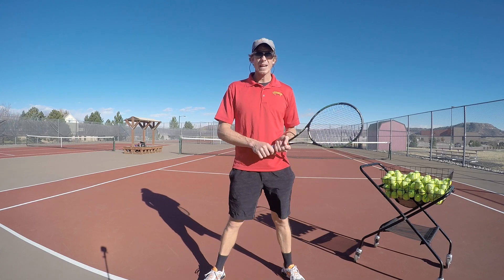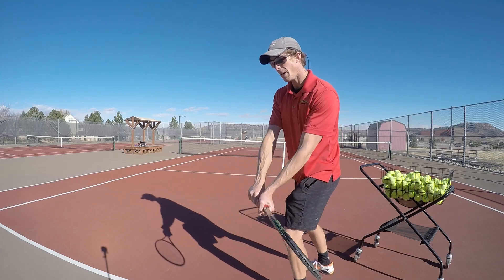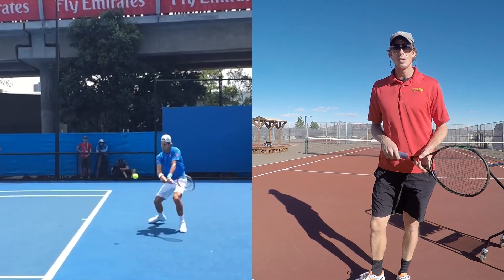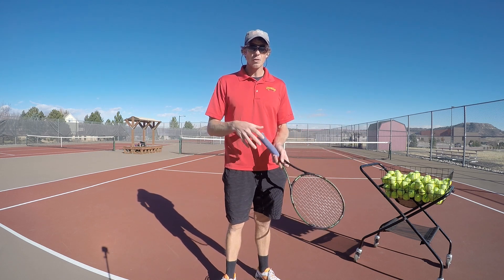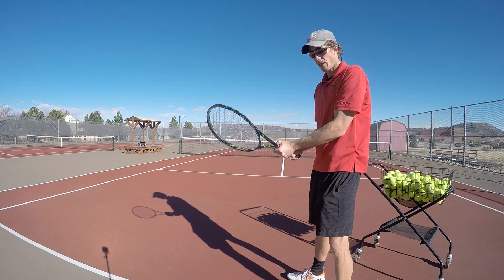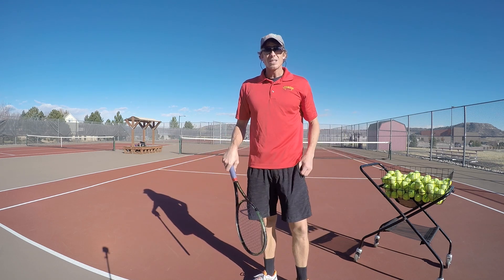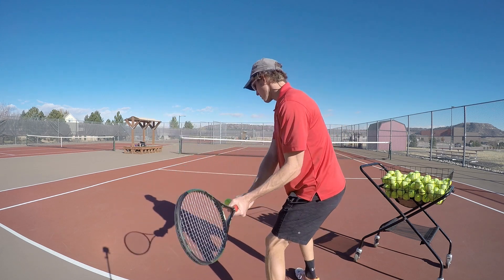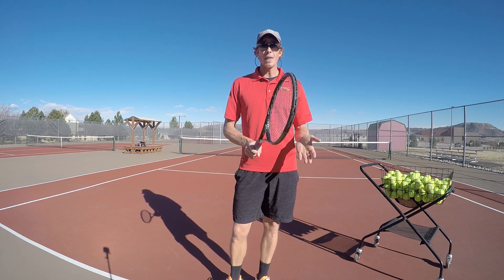What's Missing In Your Two-Handed Backhand To Get More Power